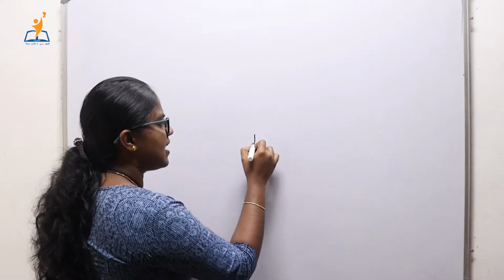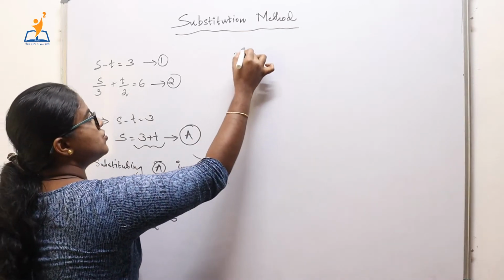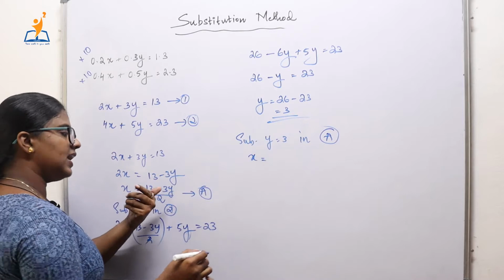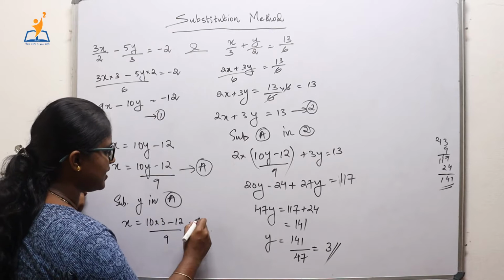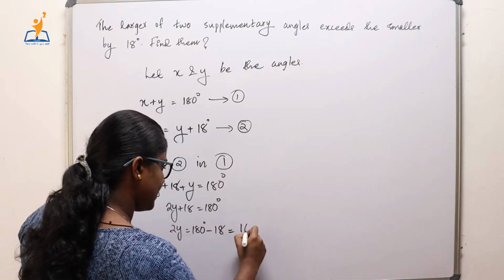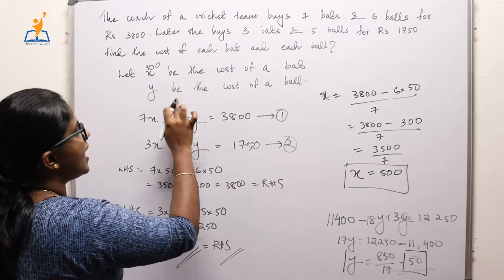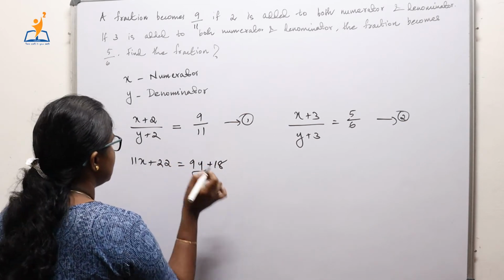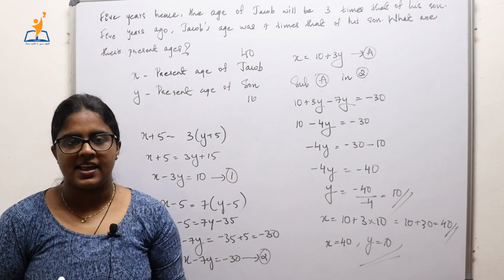class10|cbse|pair of linear equations|chapter 3|part 6|elimination method